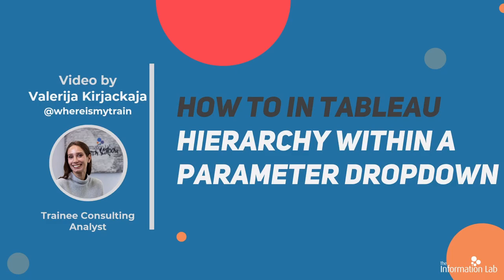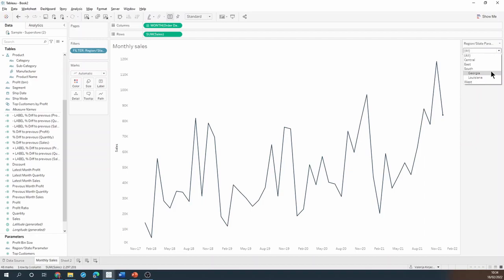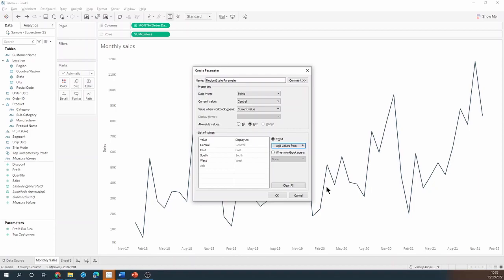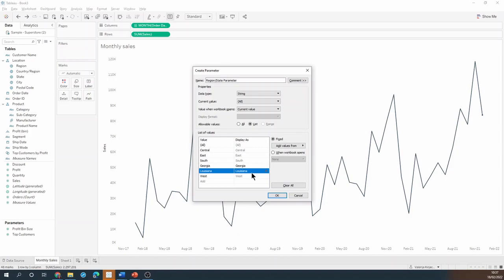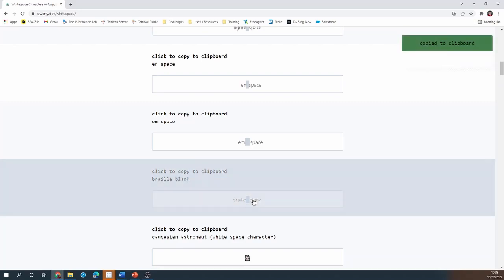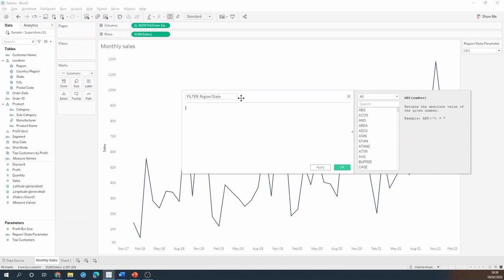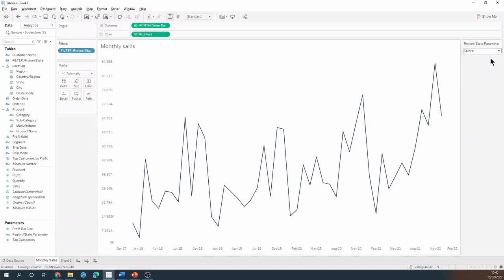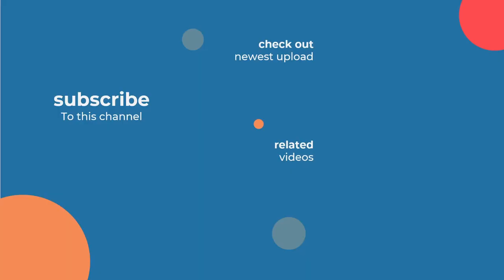How to in Tableau in 5 mins: Add a Hierarchy within a Parameter Dropdown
Find out how to add those final touches and polish off your dashboards. In this video see how you can add a hierarchy within a parameter dropdown in Tableau with Valerija Kirjackaja.